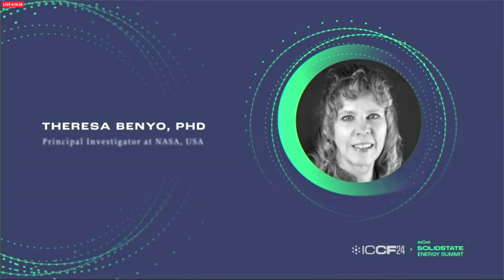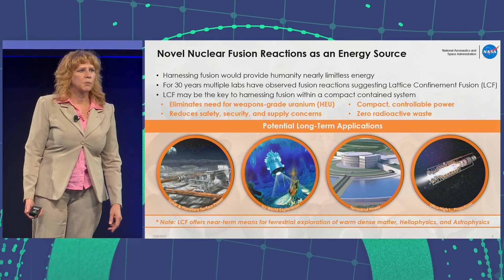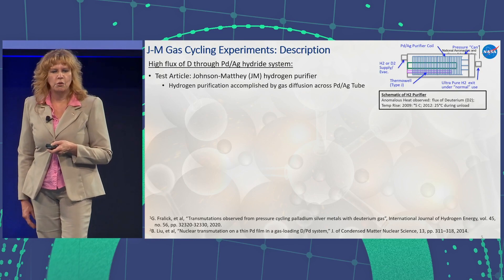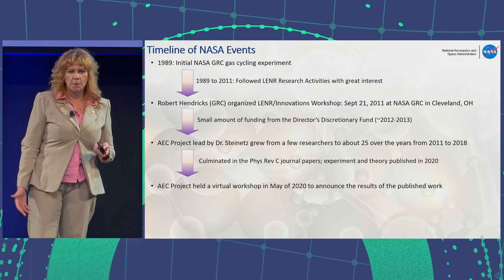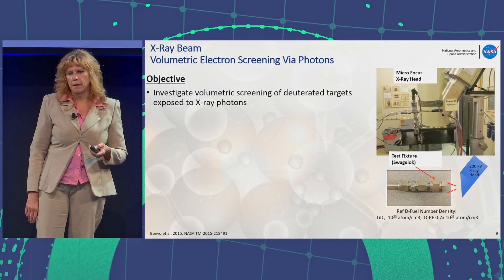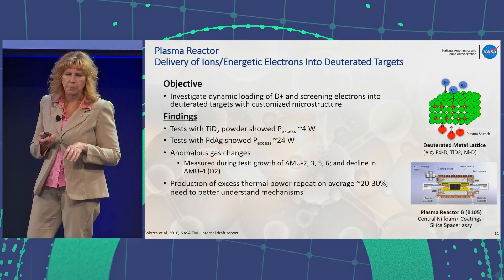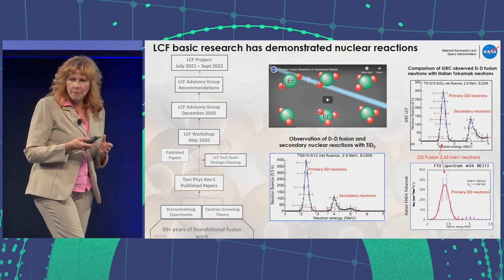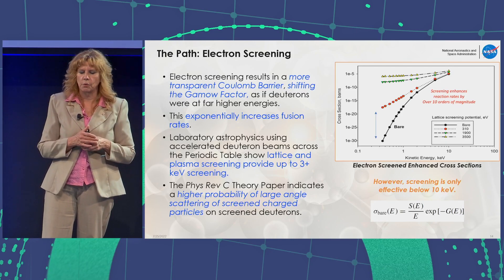ICCF24 Presents: Theresa Benyo, PhD - Federally funded LENR activities at NASA